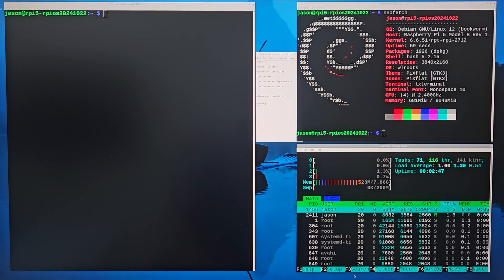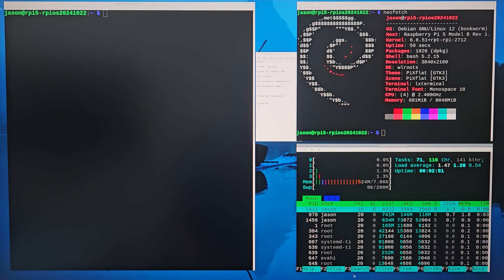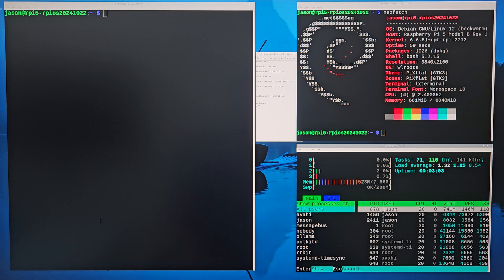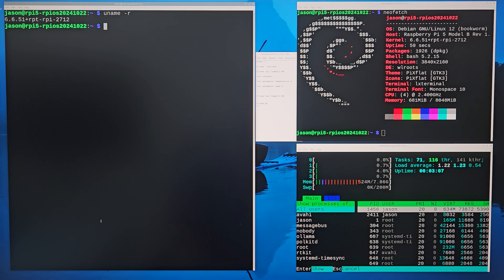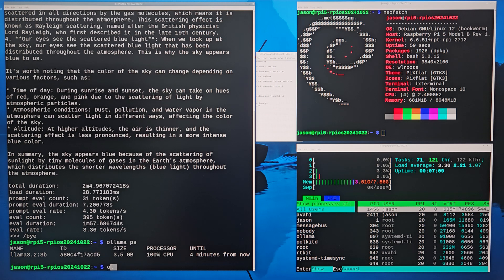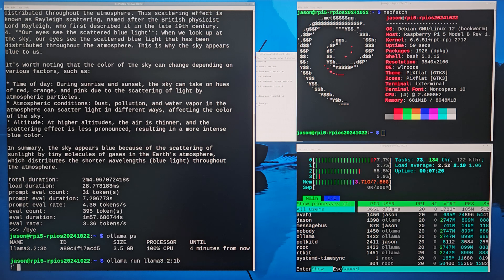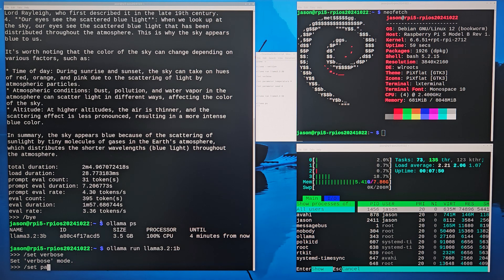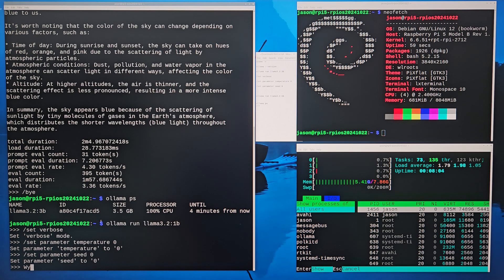Ollama llama3.2 on Raspberry Pi OS 2024-10-22 testing on RPI 5, 8GB RAM (raspberry pi 5 ai project)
raspberry pi 5 ai project
Ollama llama3.2 on Raspberry Pi OS  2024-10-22 on RPI 5, 8GB RAM
Ollama version: 0.3.14
Comparison of evaluation rate between llama3.2:3b and llama3.2:1b

More comparison (更多比較)
English version:

Timestamp
00:00 Beginning
04:06 Llama3.2:3b result of eval rate
06:28 Llama3.2:1b result of eval rate